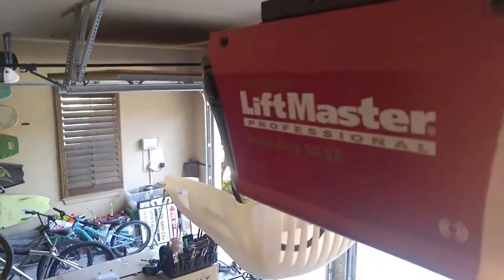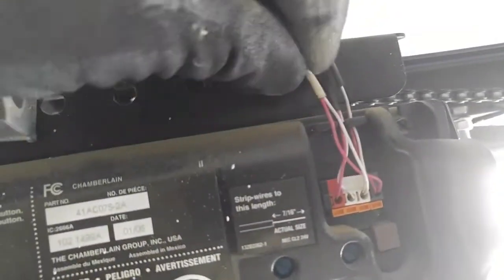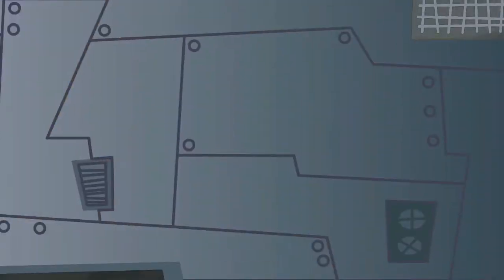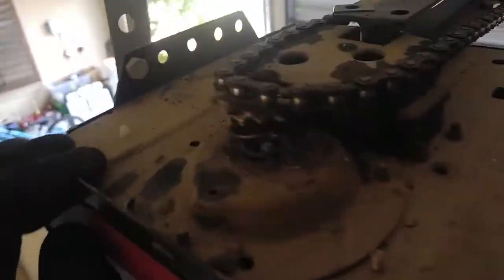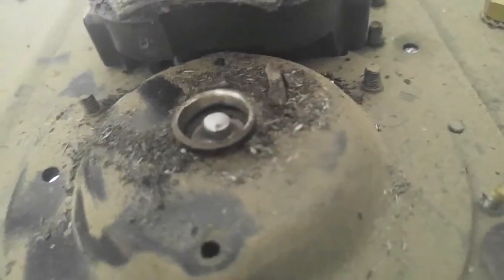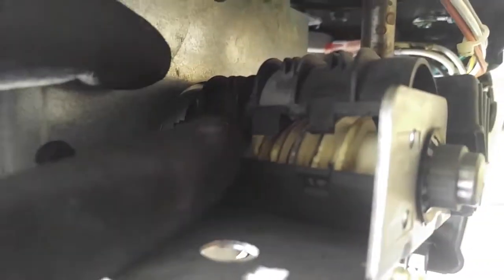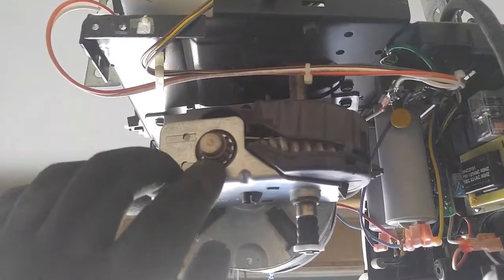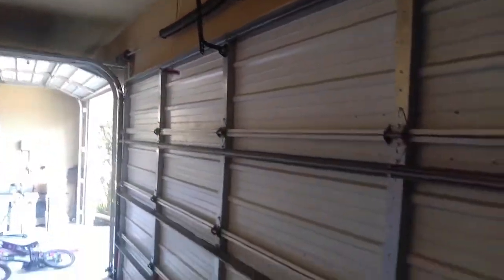Broken Garage Door Opener Gear and Sprocket on a Chamberlain LiftMaster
Your garage door opener has a gear and sprocket that will eventually fail. LiftMaster and Chamberlain Garage Door Openers are very common for this. Don't replace the unit, replace the gear and sprocket.
 Batman fights crime and fixes garage door openers!  In this video, Batman gets justice fixing this Lift Master garage door opener gear and sprocket.  Holy Stink Pickle!!